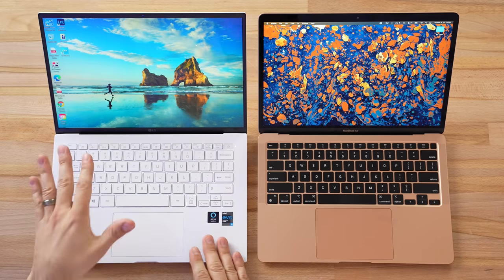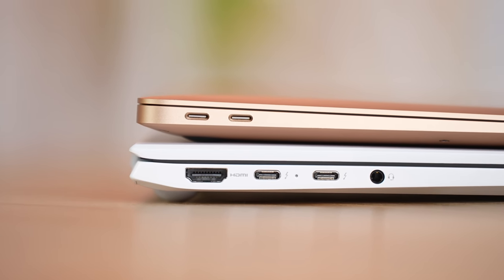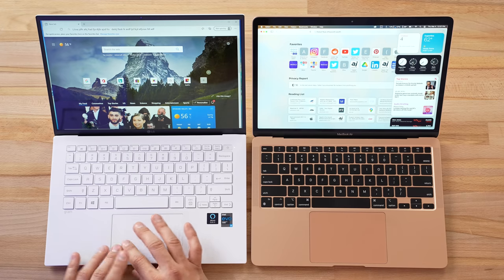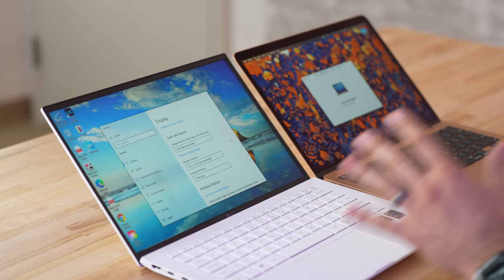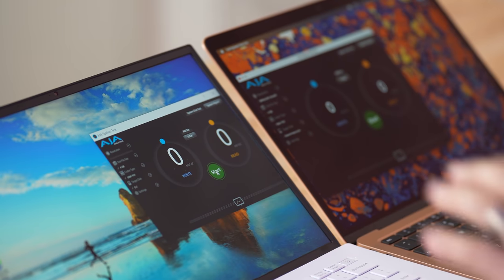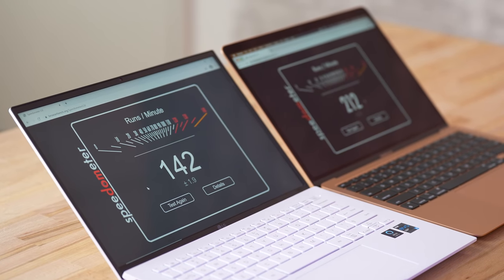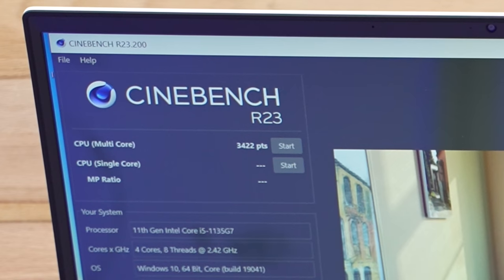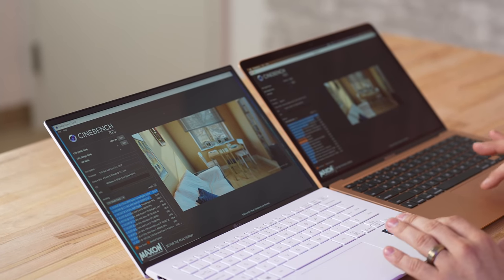14" LG Gram vs M1 MacBook Air - RIP Windows CONFIRMED! 🤯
The 14" LG Gram is the latest Windows laptop to challenge Apple's M1 MacBook Air for the title of the BEST value thin & light laptop. We run a BUNCH of tests to find out if it can compete!
DEFINITELY Buy this laptop if you care about value (Amazon)

Best deals on these laptops on Amazon ⬇️
LG Gram 14 we tested
Dell XPS 13 9310

Apple's M1 MacBook Air has been known as the best value thin & light laptop ever since its release in November of last year.

In this video, we take the brand new LG Gram 14" and put it against the M1 MacBook Air to see if it can beat it out in everything from the design, keyboard, trackpad, display and portability all the way to performance, thermals, fan noise and more!

Timestamps ⬇️
LG Gram 14" vs M1 MacBook Air - 00:00
Physical Differences - 0:40
Comparing Ports - 01:55
Keyboards and Trackpads - 02:48
Speaker Comparison - 03:39
Webcam & Mic Comparison - 04:56
Display Differences - 05:15
SSD Speed Test - 06:45
Web Browsing Test - 07:30
Geekbench 5 CPU Test - 08:16
Geekbench 5 Graphics Test - 09:31
GFX Gaming Benchmark - 10:21
Cinebench R23 & Thermals - 10:58
Premiere Pro Video Editing - 14:24
Lightroom Classic Photo Editing - 17:29
Apple vs LG Verdict! - 19:43